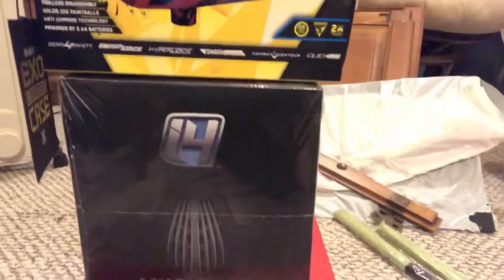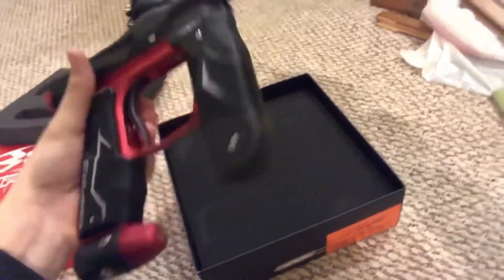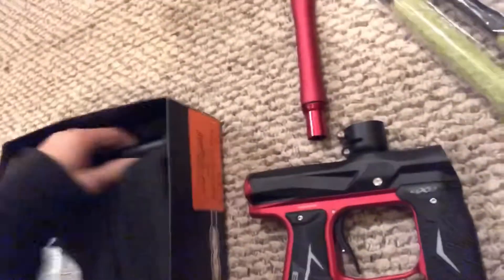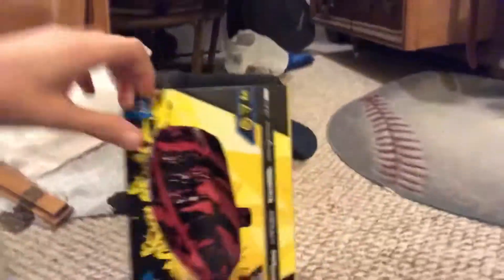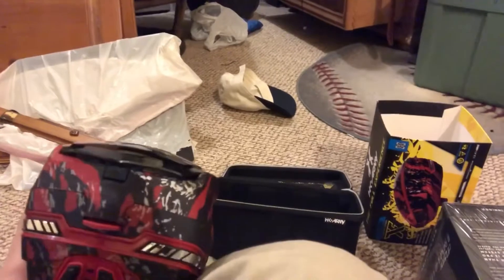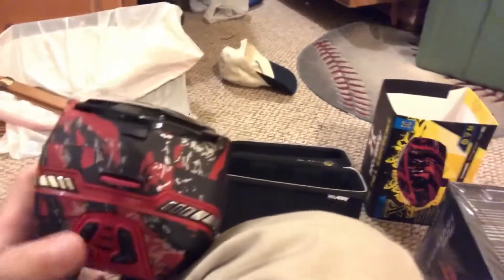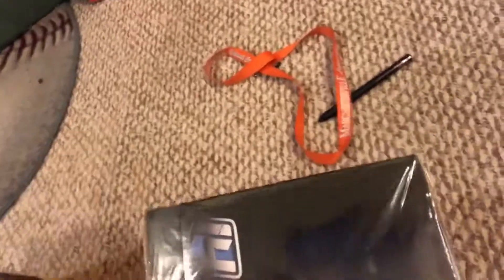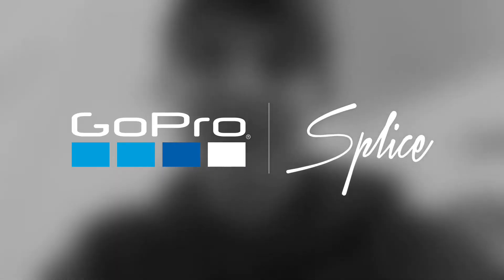EMPIRE AXE 2.0 AND MORE UNBOXING!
Empire axe 2.0
HK Army TFX Loader + Epic Speed Feed
Dye i4 Mask